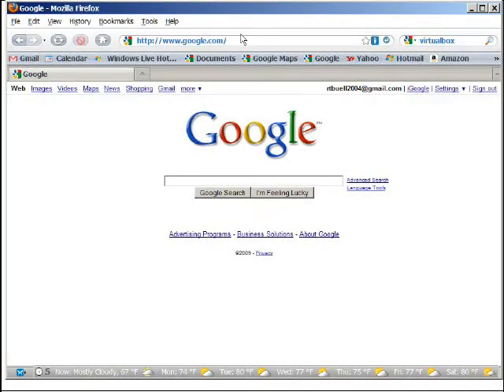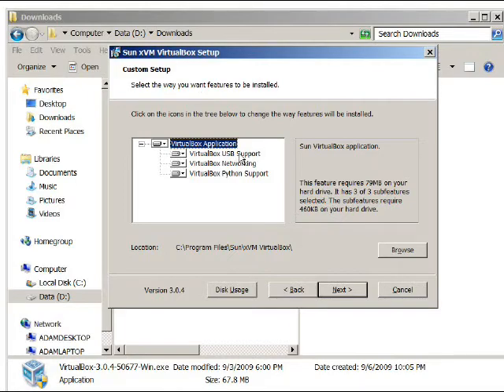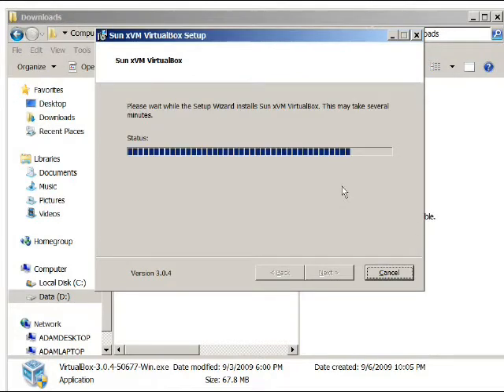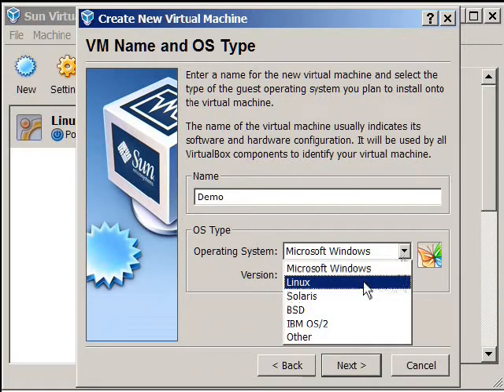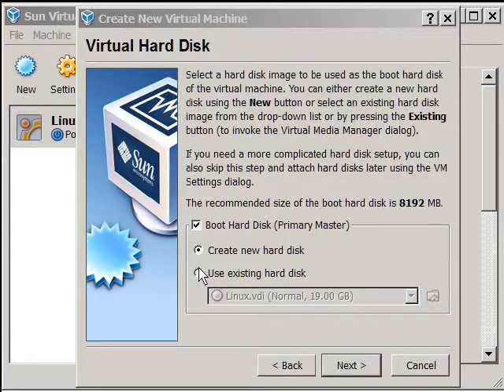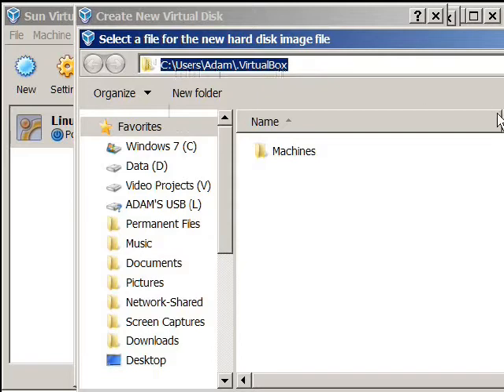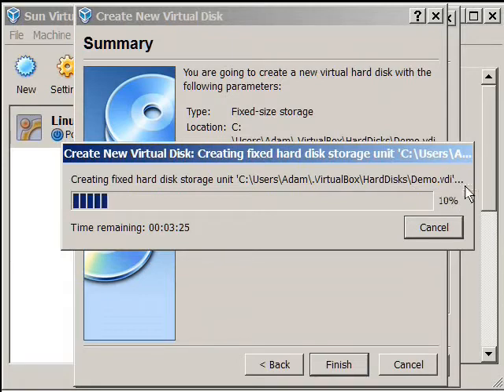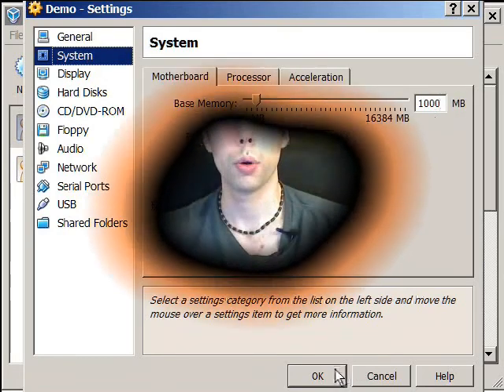Setting up a LInux Virtualization [Part 2]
Part 2 in my series where you learn how download virtualbox and set up your own virtualization. This is the prep work needed to install an operating system inside another operating system.